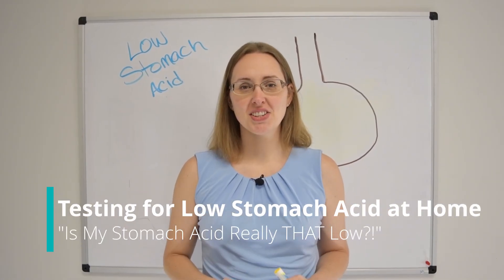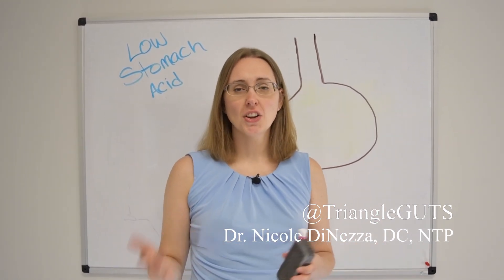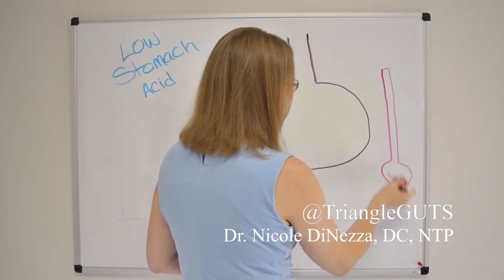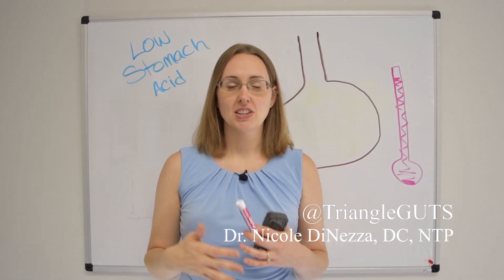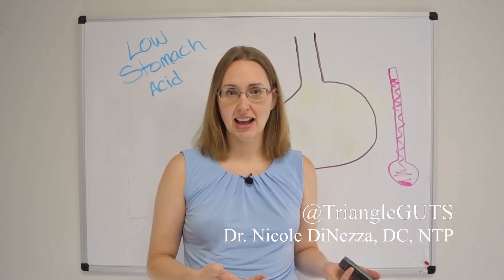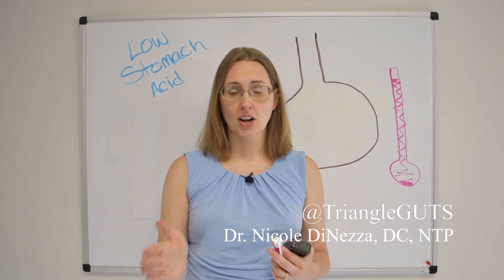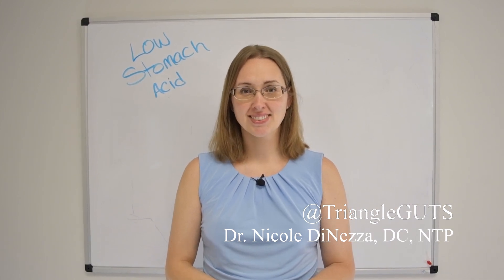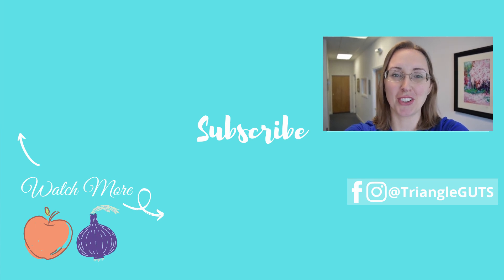Testing for Low Stomach Acid (DON'T Make This Common Mistake!)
Low on stomach acid (or think that you may be)? If you're considering doing the Betaine HCl challenge test you absolutely NEED to watch this video FIRST. I hope these tips help you do this at-home test and not waste a ton of money on HCl supplements in the process.

Next up:
- How to MAKE More Stomach Acid Naturally